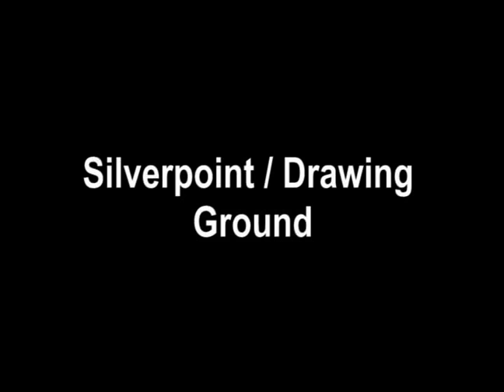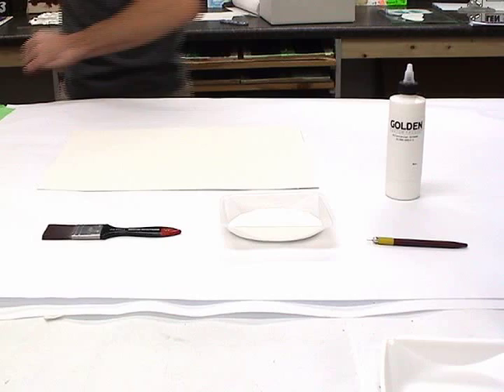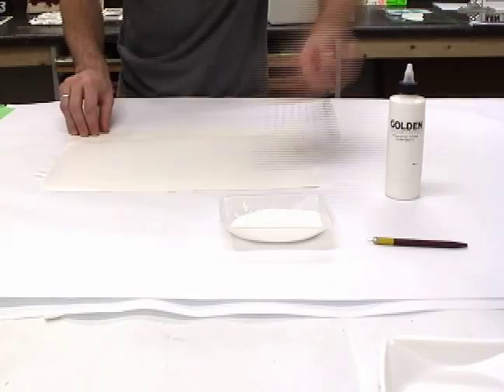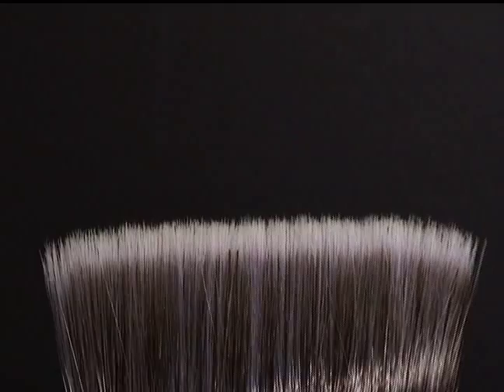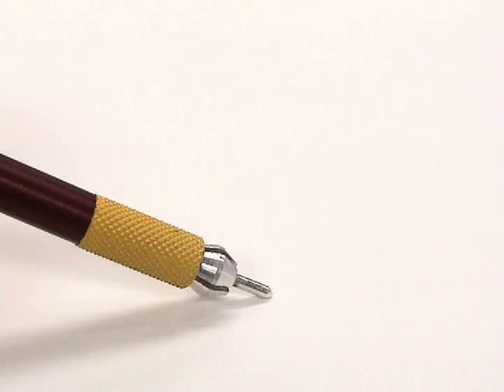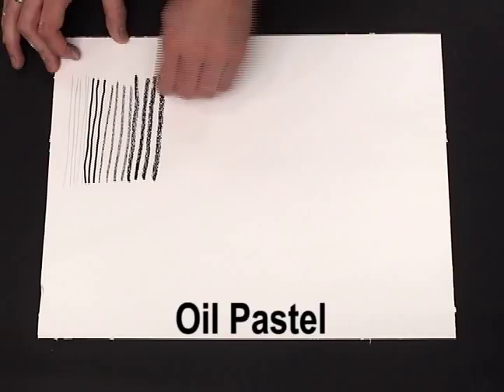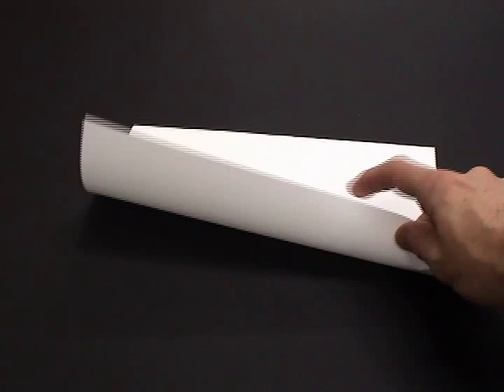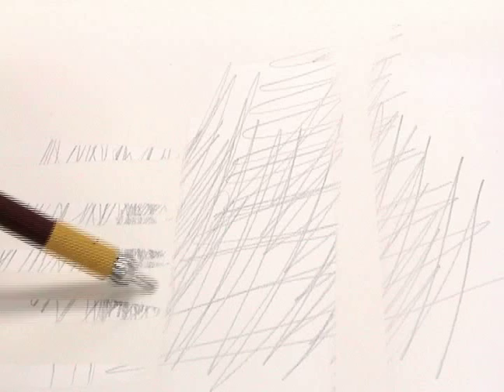GOLDEN Silverpoint / Drawing Ground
Demonstration of the properties and uses of GOLDEN Silverpoint / Drawing Ground.

or contact Technical Support